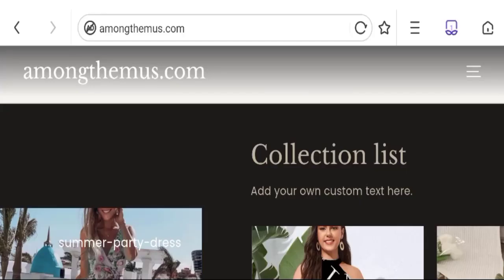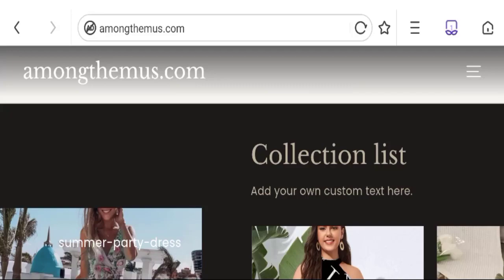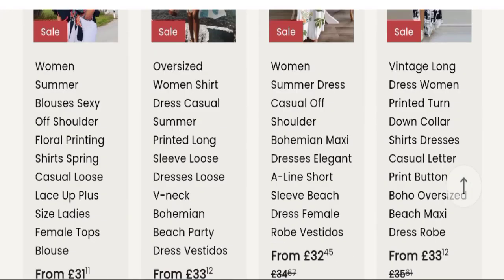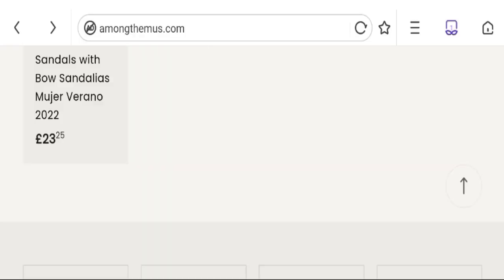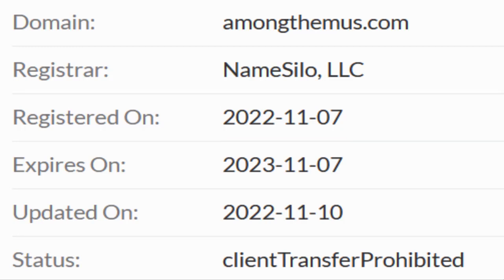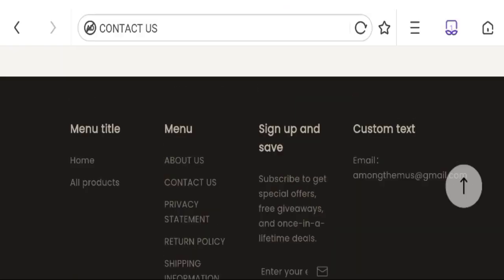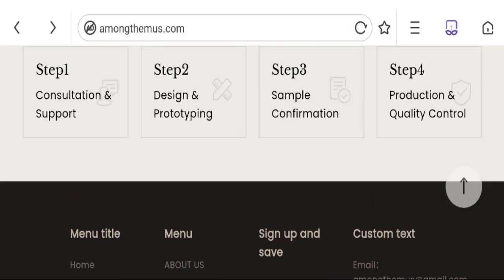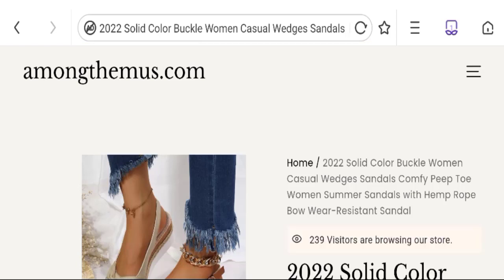Amongthemus com Review (Nov 2022) Does It Have Legitimacy? Watch this Video Now!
Amongthemus com Review (Nov 2022) Does It Have Legitimacy? Watch this Video Now! | Good Genuine Reviews

Do you want to know about Amongthemus com Review? Watch this video till end because in this video you will get to know about the legitimacy of the site.

1. How to Refund on PayPal? Step-By-Step Guide on the Refund Policy

2. How to get a refund for a fraudulent credit card transaction

3. How to check whether a product is genuine or not?

GoodGenuineReviews